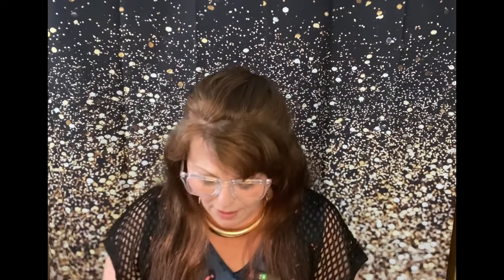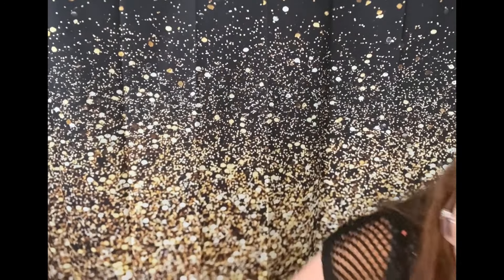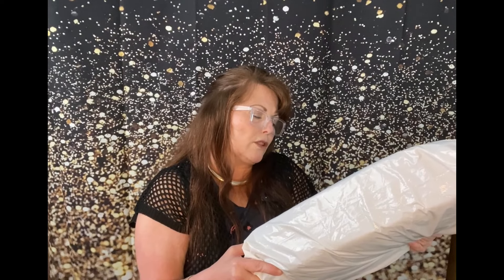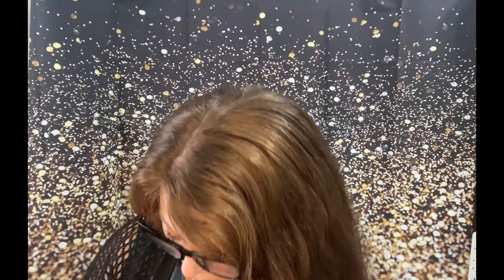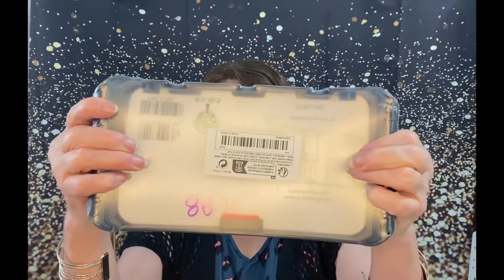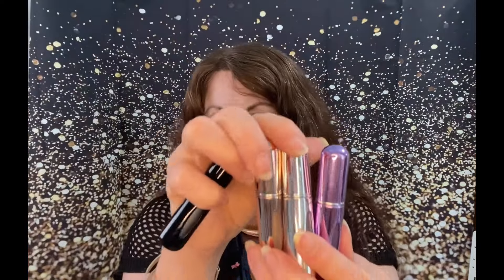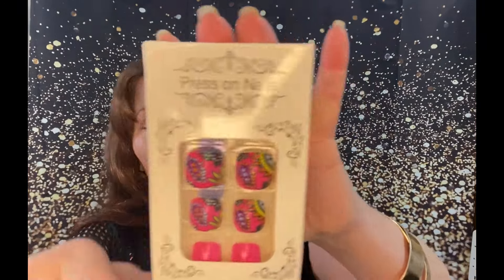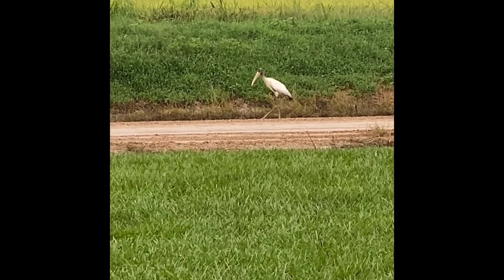Temu Couch Covers & Monocular Adventures: Perfect for Nature Lovers and Nosy Neighbors Alike! 🌳👀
Temu Couch Covers & Temu Monocular Review | AMAZING Temu Finds!
AMAZING Temu Finds: Today we are looking at some couch covers and a nice monocular that we will also review. Join us on this Temu Finds Haul where we will reveal several couch covers (sofa covers) and a really nice quality Monocular.  Perfect for bird watching. Temu monocular review included.

If you choose to purchase something using the provided code it might result in a small reward towards my Influencer program at NO additional cost to you. If you use the code I appreciate it, as it helps to meet the qualifications of the program. Thank you! 😊

⭐️ Thank you for being here and supporting my channel. every view, comment, "LIKE" and subscriber warms my heart! ❤️ EXTRA Special Thanks for Kind Comments! ❤️

🦞🦞❤️Love from Louisiana ❤️🦞🦞